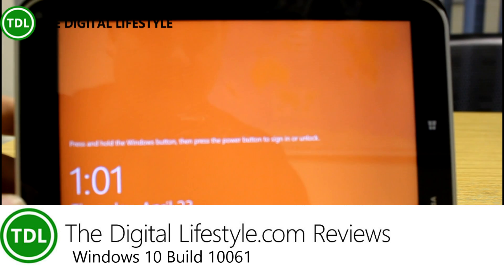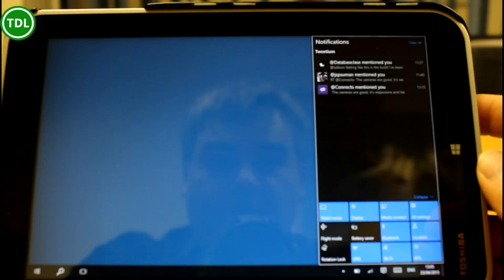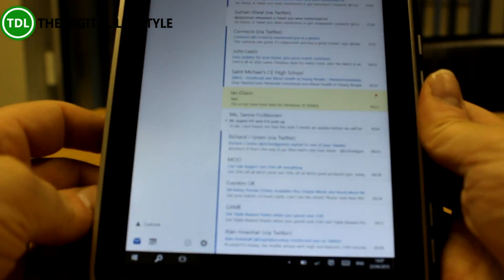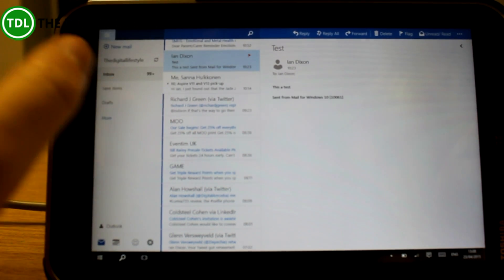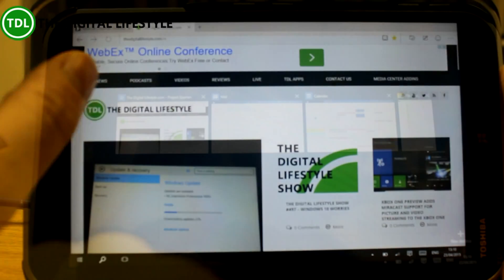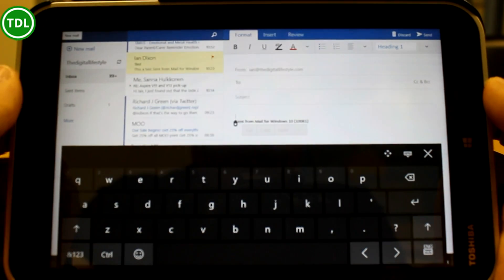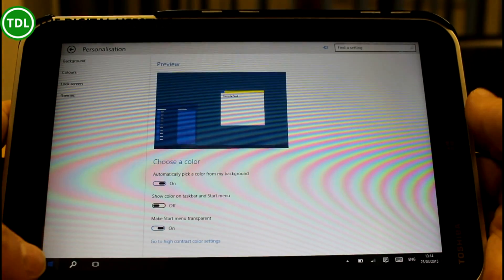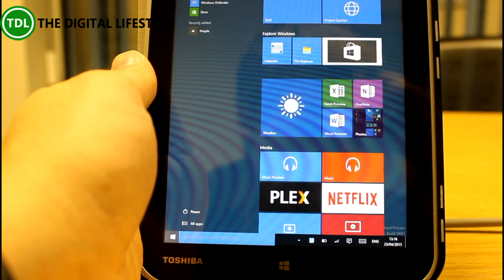A quick look at Windows 10 Tech Preview 10061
Yesterday Microsoft released a new build of Windows 10 for Windows Insiders on the Fast Ring. Build 10061 includes the new mail and calendar apps, improvements to the tablet experiences and the task switcher. It also seems a lot more stable than the previous release.

You can read the full list of changes on our earlier blog post and there is build 10061 in action.